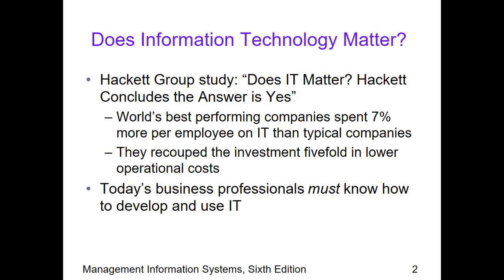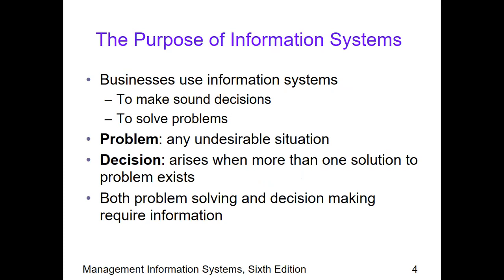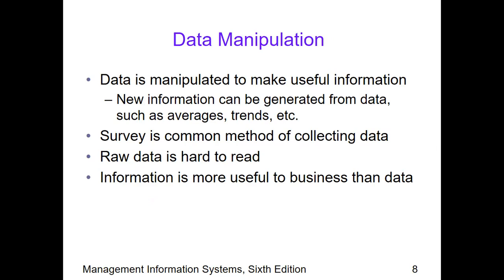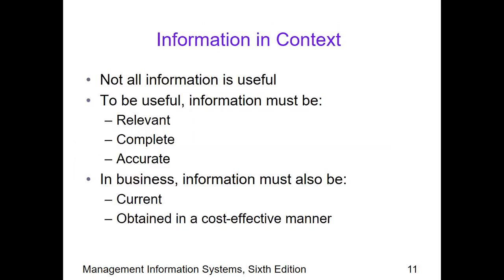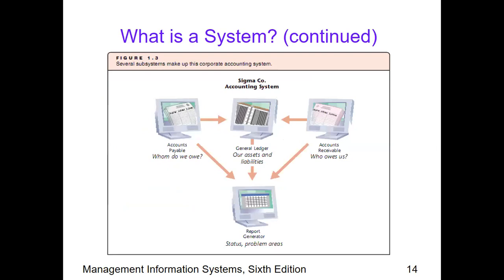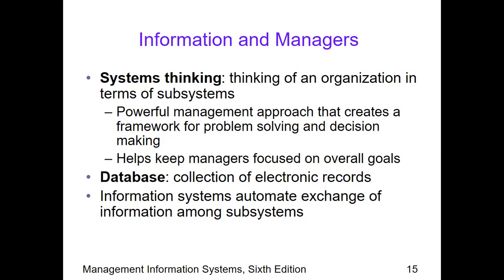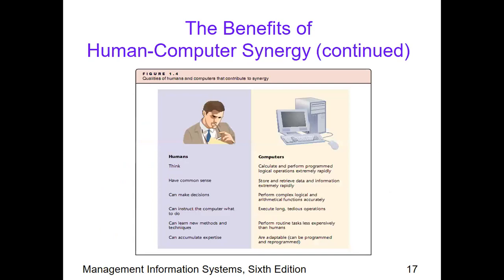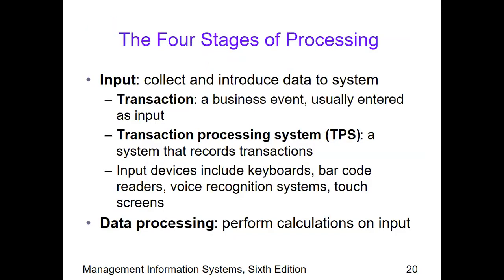Business Information Systems-An Overview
This is our discussions in the simplest way possible about Business Information Systems-An Overview.